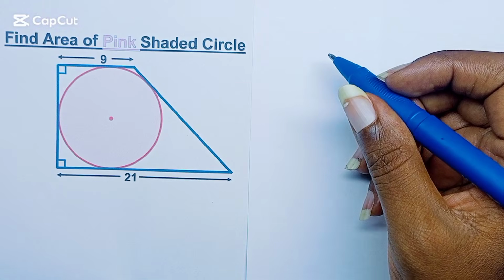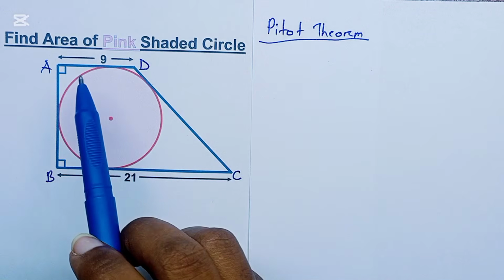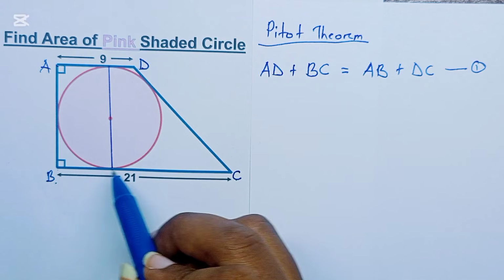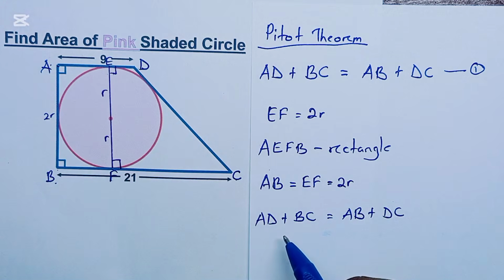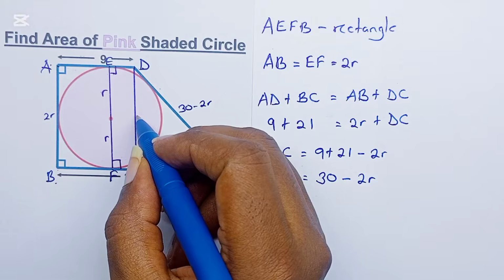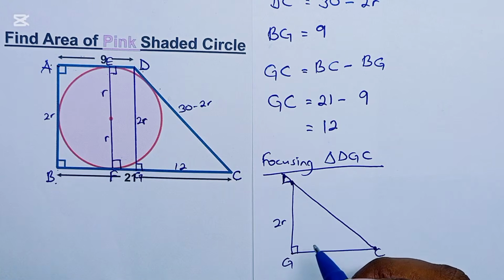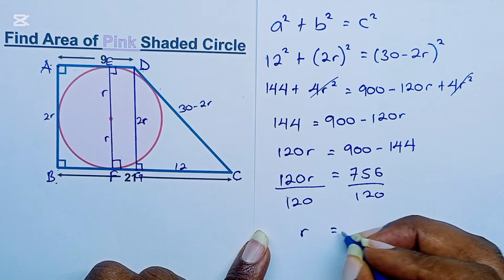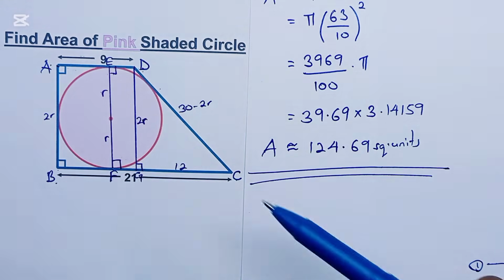98.5% Students Failed To Solve This Geometry Problem!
Can You solve for the area of the circle?